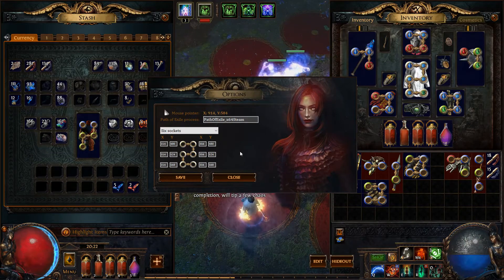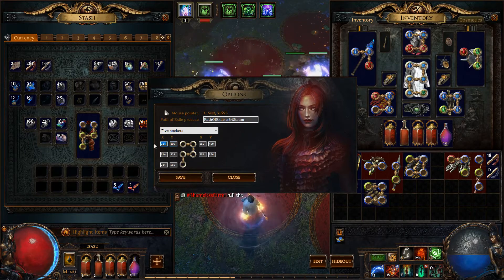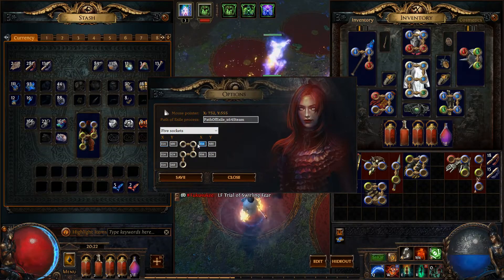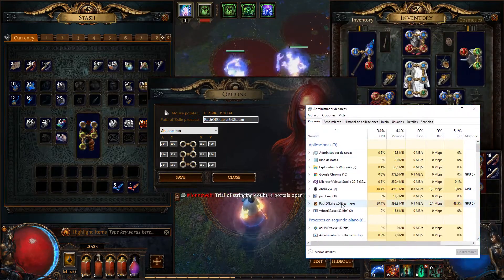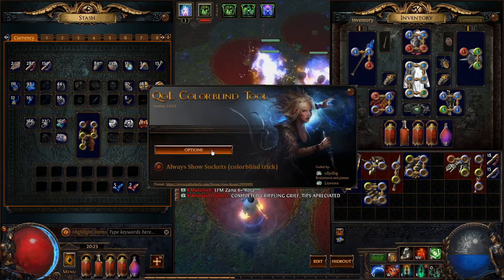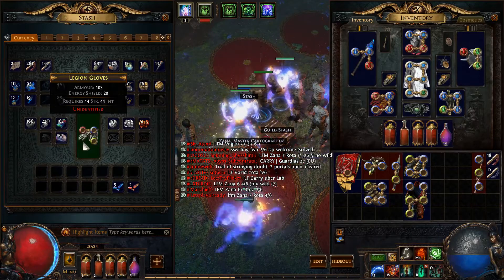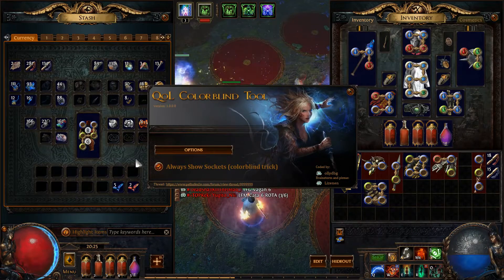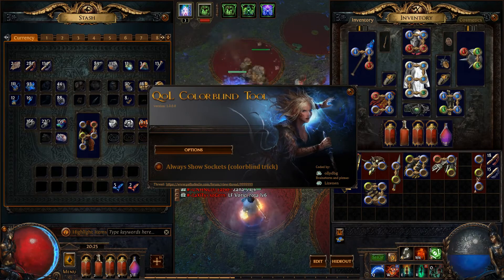Path of Exile: QoL Colorblind Tool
A QoL (Quality of Life) tool for the game Path of Exile.

This tools helps colorblind dudes to 'see' right color sockets on Path Of Exile.

Usage:

Manual mode:

Press Ctrl + A  hover the item you want to see the color sockets

Automatic mode:

Setup the automatic mode and you don't need to press Ctrl + A for long Belly of the Beast recoloring sessions. :)